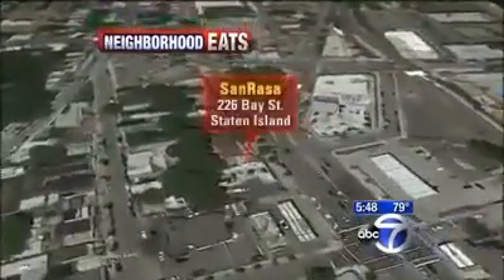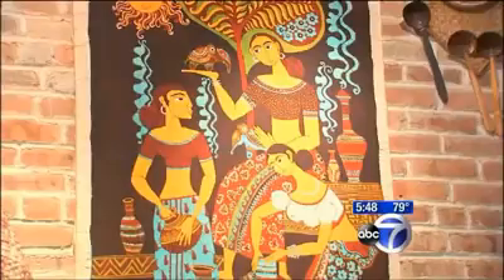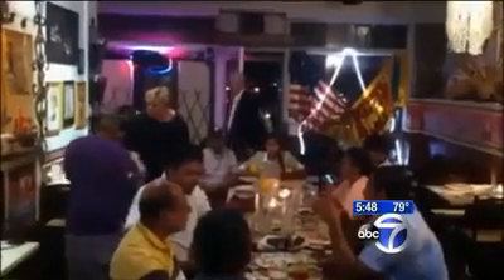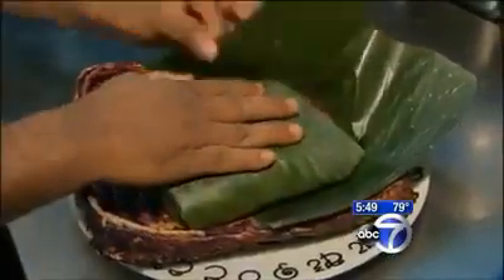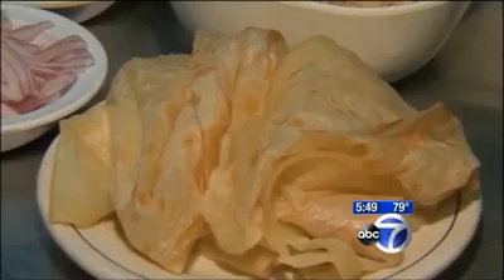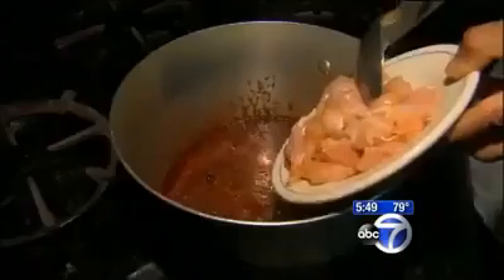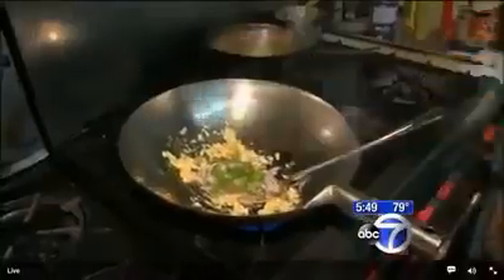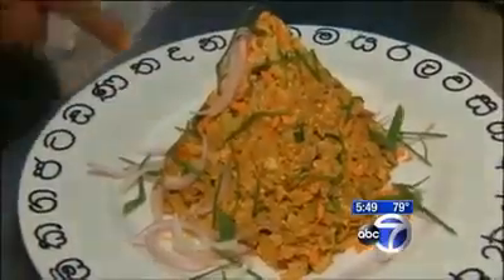Sri Lankan Food KOTTU American News - කොත්තු ඇමරිකාවේ ප්‍රවෘත්තිවලට ගියහැටි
USA News program telecast about SL yummyfood KOTTU